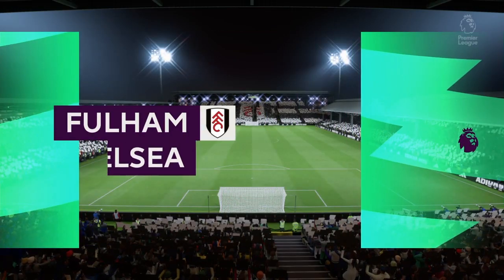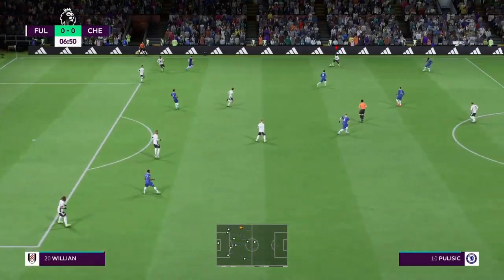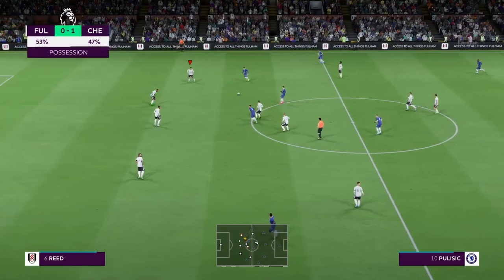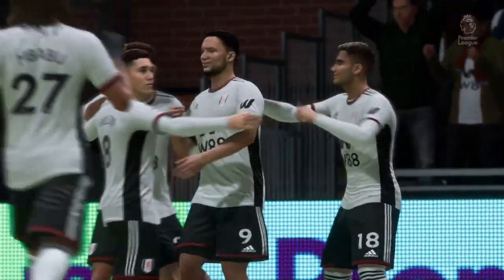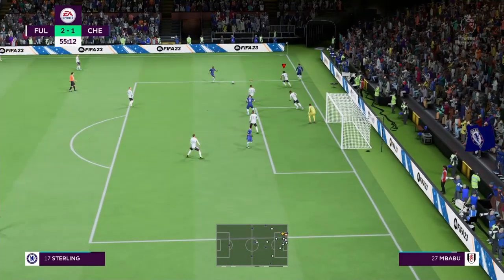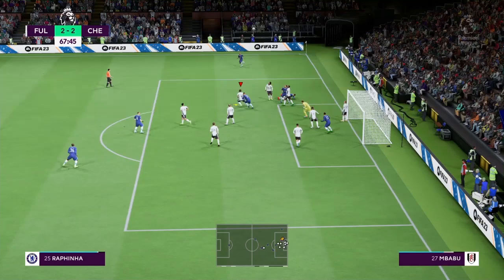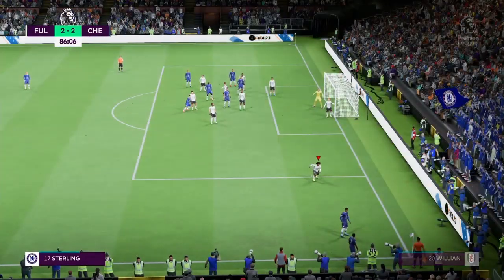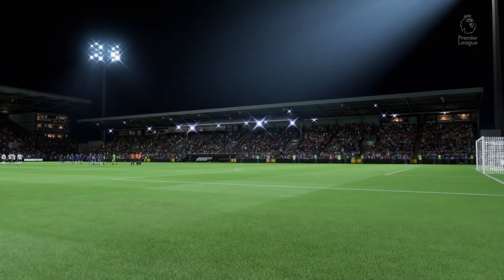FIFA 23 - Fulham vs. Chelsea | Premier League 2022/23 - Full Match at Craven Cottage - 4K™HDR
I Built the 1st team in FIFA 23 History

🚨🔵 HERE WE GO! NEW CHELSEA MANAGER: ALL THE DETAILS ON POTTER

BREAKING: Chelsea reach a verbal agreement with Graham Potter to take over as head Coach

Obituary: The life of Queen Elizabeth

Queen Elizabeth is DEAD

BREAKING NEWS: QUEEN ELIZABETH IS DEAD

Graham Potter to Chelsea CONFIRMED✍ Tuchel Sacked❌ Klopp Under Pressure! Ten Hag Turnaround

CHELSEA SACKED TUCHEL ! Zidane ,Potter ,Pochettino to Replace Tuchel

THOMAS TUCHEL SACKED BY CHELSEA FC | CHELSEA IN ADVANCED TALKS WITH GRAHAM POTTER |

Viral NEWS

TRENDING NEWS

TREANDING ON 10

CONFIRMED ✅ Zinedene Zidane To Chelsea 🔥Thomas Tuchel sacked👌

THE REAL REASON WHY THOMAS TUCHEL WAS SACKED BY CHELSEA FC

The SACKING of TUCHEL is a DISGRACE

Graham Potter to Chelsea?🔥💪🏼 Matt Law REVEALS the LATEST Chelsea news after Tuchel Sacking

POTTER IS A RISK 😱 Andy Townsend has his say on the vacant Chelsea job

Chelsea SACK Tuchel !❌ | Potter, Pochettino & Zidane in Frame

Potter NEW CHELSEA MANAGER | Goldbridge Reacts

RECAP | Tuchel's HONEST press conferences

THOMAS TUCHEL SACKED BY CHELESA

TUCHEL SACKED : Chelsea Enter Talks With Potter & Pochettino!

Thomas Tuchel Sacked By chelsea..!!

THOMAS TUCHEL SACKED | Chelsea potential starting line up under GRAHAM POTTER | Transfer rumours 2022

He Should have been given more time' - Jamie Carragher on Thomas Tuchel's Sacking at Chelsea

🚨 TUCHEL SHOCK! THE SECRETS: RONALDO, DELIGT, ZIYECH AND MORE.

HOW CHELSEA SET UP UNDER GRAHAM POTTER | THERE WILL BE CASUALITIES.

What led to Thomas Tuchel's sacking by Chelsea?

HOW CHELSEA SET UP UNDER POCHETTINO | 'HAVERTZ THE NEW DELE ALLI?'

EXPLAINED! Why Chelsea Sacked Thomas Tuchel & Are Targeting Graham Potter

How Graham Potter Would Setup Chelsea

BREAKING: Chelsea sack head coach Tuchel | Sky News

CHELSEA SACK THOMAS TUCHEL!

Chelsea part company with head coach Thomas Tuchel

⚪Breaking news : 🔥Tuchel sacked from managing Chelsea , Board tired of.

TUCHEL SACKED! Chelsea sacked Thomas Tuchel

Tuchel SACKED by Chelsea! Who's next? Pochettino, Zidane or Potter? | ESPN FC

'Graham Potter is DEFINITELY the man for Chelsea!' Why Nicol backs Potter over Pochettino | ESPN FC

Fulham Vs Chelsea  Highlights | Premier League 22/23  Matchday 7

@FIFA GamerZ   @EA SPORTS FIFA  @MJ7 @FIFA22

champions league hoy

h/tid

efootball 23
Fulham vs Chelsea 2-2 extended highlights